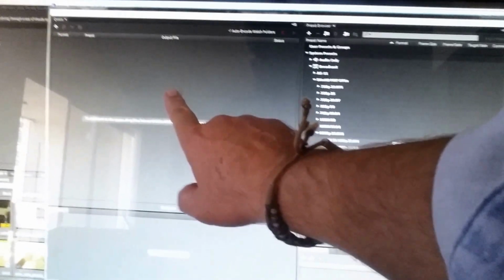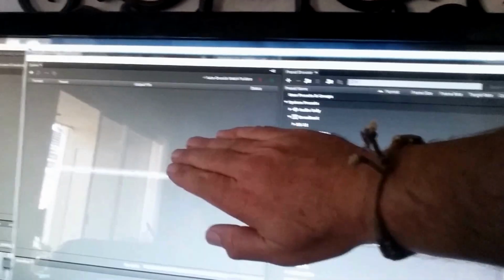Jane's Toothbrush - the making #2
We shot the Film on a RED Epic Camera courtesy of Apex-Films. Settings were for 5k at a 4/1 ratio. What we had to do with all that 5k data.